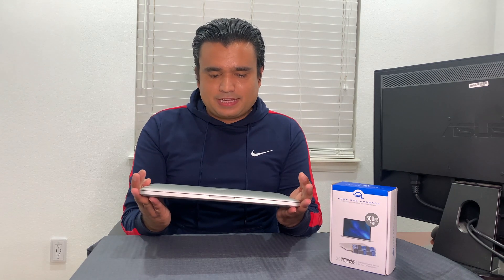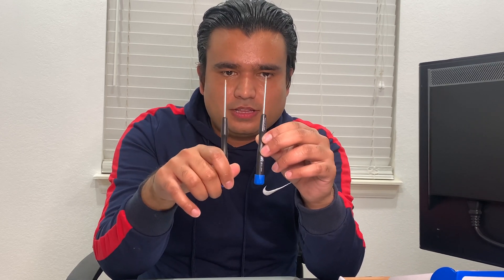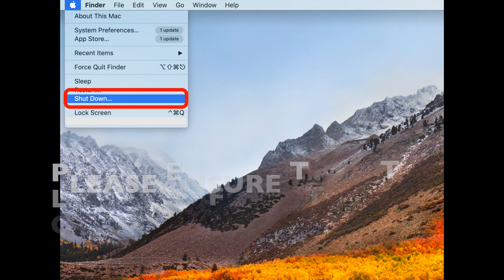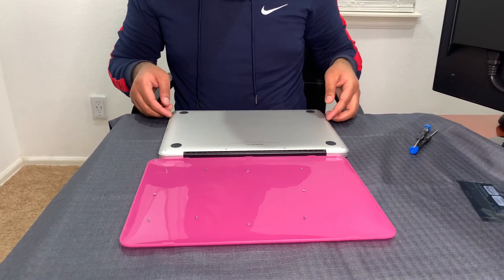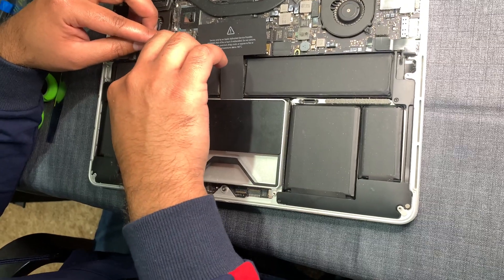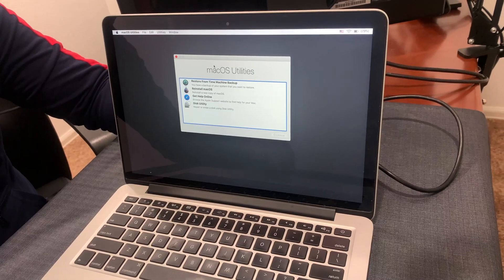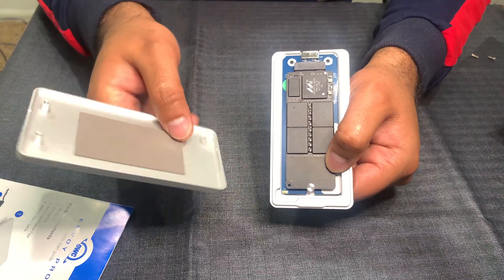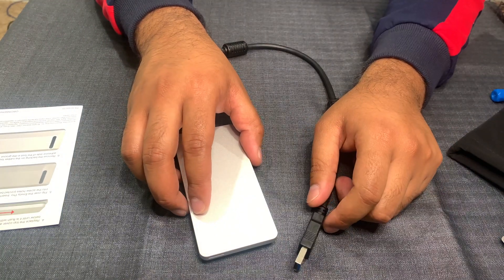Macbook Pro SSD Upgrade In 2020 (Make Your Old Mac Run FAST) - 2012 Pro With Retina Display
Macbook Pro SSD Upgrade 2020. In this video, I am upgrading the SSD drive on my 13" 2012 MacBook pro with retina display. This is a 8 year old computer. Watch this video to make your mac run fast. You can follow the same process for other mac versions as well. I purchased the Aura SSD upgrade kit from OWC (Macsales) for a very reasonable price and now my mac is not only much faster, it now has 3 times more storage. I walk you through the very beginning (from time machine backup) all the way to setting up your external SSD drive using the Envoy Pro kit. This kit comes with everything you need, including all the tools, making it very easy and cost effective for a SSD upgrade. This video walks you through every step so you can upgrade your SSD even if you have never opened a Mac before.

I am including a link for the kit I purchased, as well as a few other helpful products directly from OWC:

Here are amazon links for some of the products above:
SSD upgrade 500GB (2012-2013 Macbook Pro)